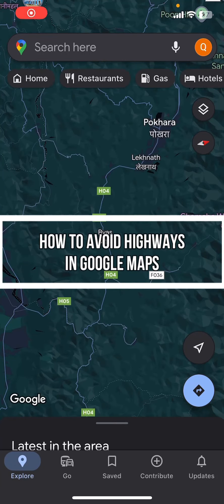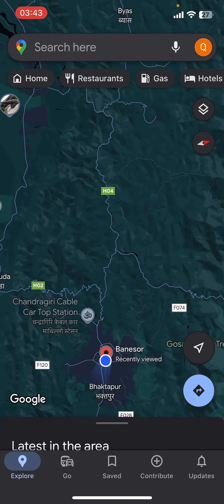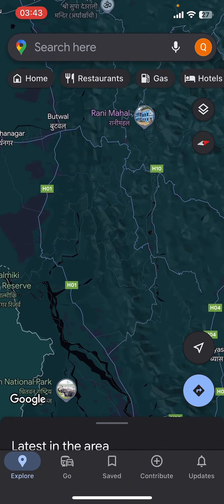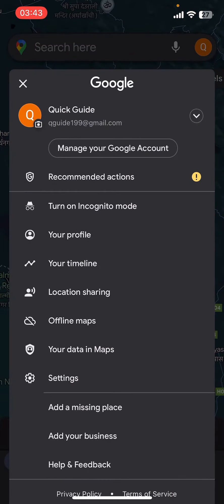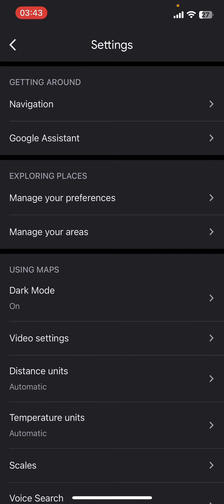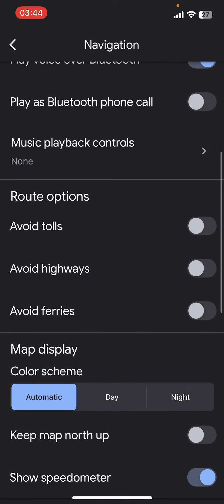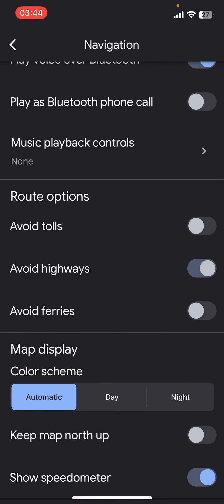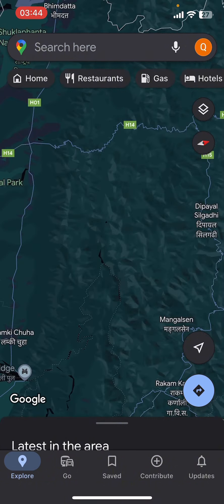How to Avoid Highways in Google Maps (2024) | Google Maps Tutorial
This tutorial shows you how to adjust route settings to exclude highways, providing alternative paths that match your driving style. Find out how to avoid highways in Google Maps when planning routes to customize your travel preferences.